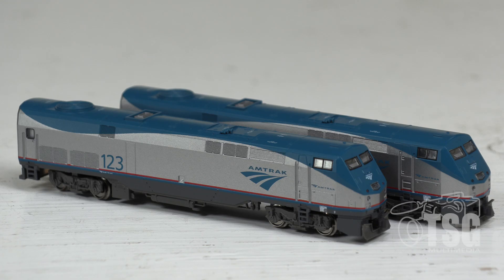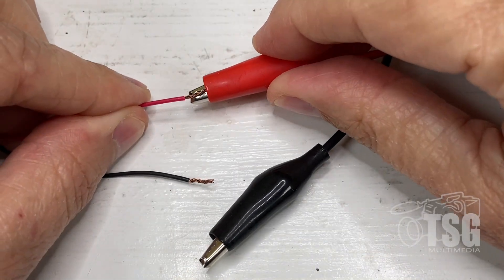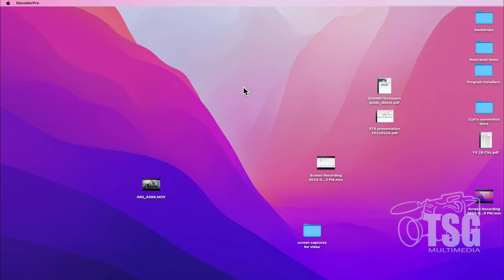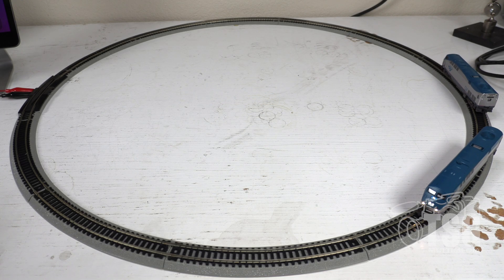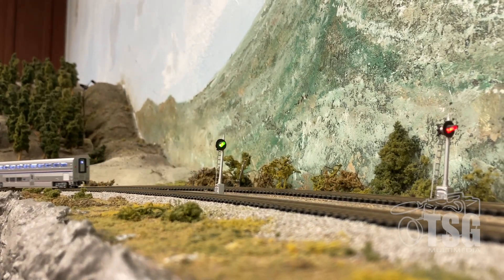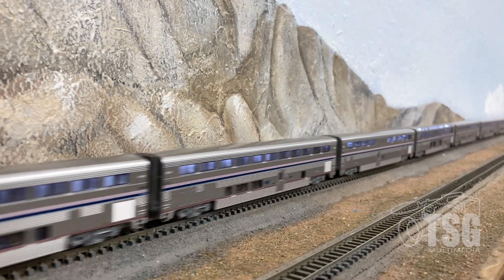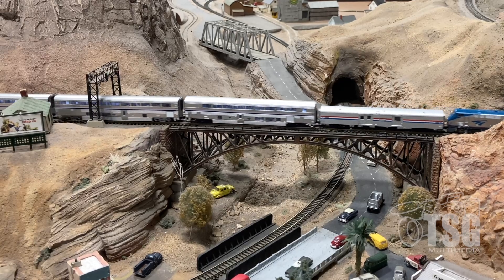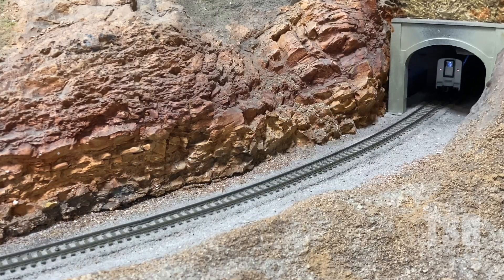N Scale Kato Amtrak Train Speed Matching JMRI | Test Run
List of materials and tools used:
Alligator Clips
Cutting Tweezers
.020 Fiber Optic Strands
Soldering Iron
Tamiya Clear Red Paint

This video shows the process for connecting a SPROG to a computer and the track, using JMRI to speed match Kato P42DC locomotives, the test run on the SBHRS N Scale layout, and how I improved the marker lights that I installed last time.

This is the grande finale to a series that shows how I built a long distance Amtrak train in order to have a centerpiece for my N Scale collection. Some day I might weather this train, but I'm satisfied with it as is for now!